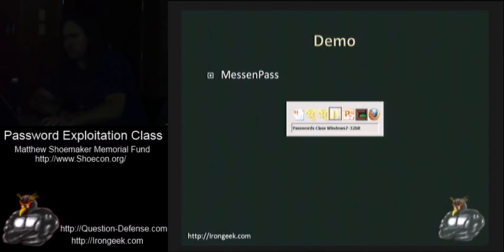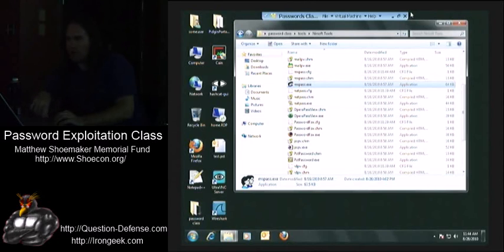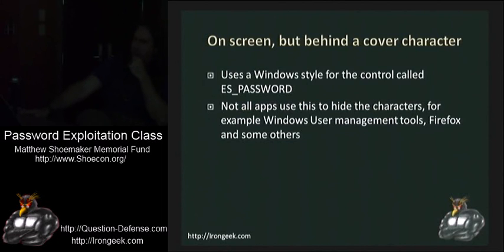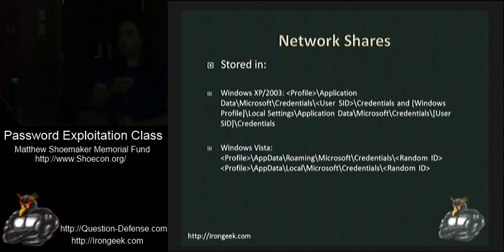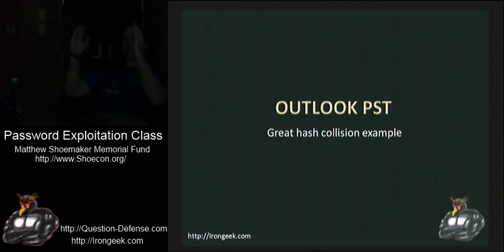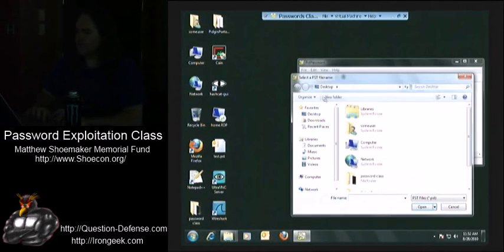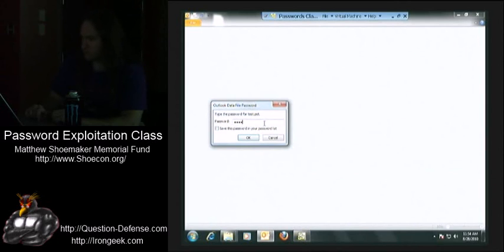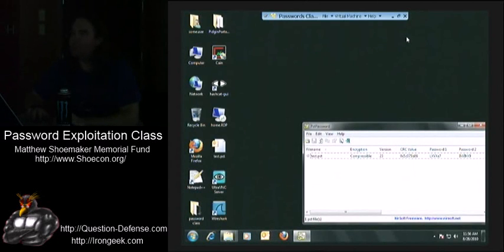Password Exploitation Class: Part 1: Why exploit local passwords 7/9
Clip 7/9

This is a class we gave for the Kentuckiana ISSA on the the subject of password exploitation. The Password Exploitation Class was put on as a charity event for the Matthew Shoemaker Memorial Fund The speakers were Dakykilla, Purehate_ and Irongeek.

Lots of password finding and crack topics were covered. Hashcat, OCLHashcat, Cain, SAMDump2, Nir's Password Recovery
Tools, Password Renew, Backtrack 4 R1, UBCD4Win and much more

Part 1: Topics include: Why exploit local passwords?, Scenario:Imaged Systems, Grabbing local passwords, Hash Examples, Great Resources, Platforms  Used: Ubuntu, Backtrack, UBCD4Win, Windows